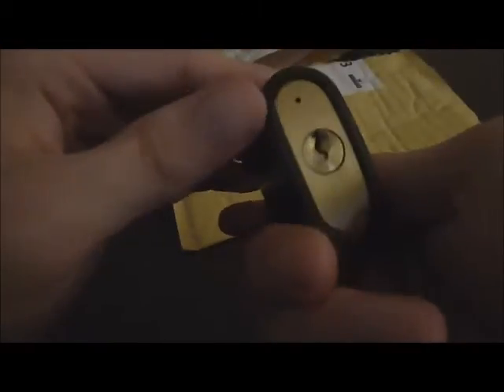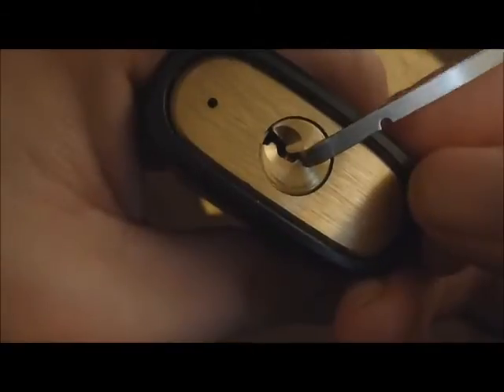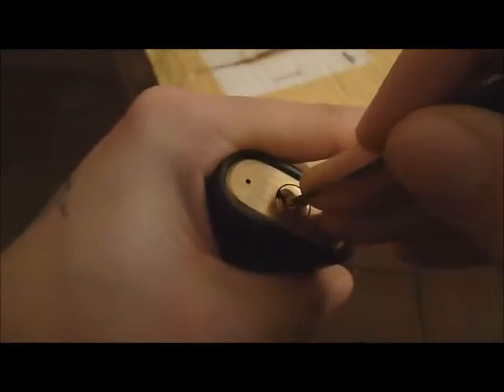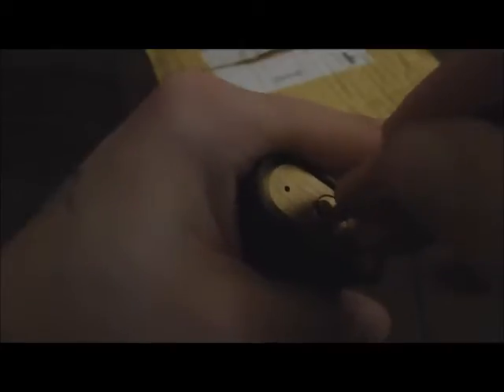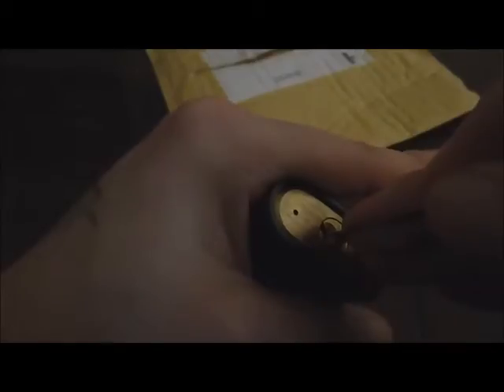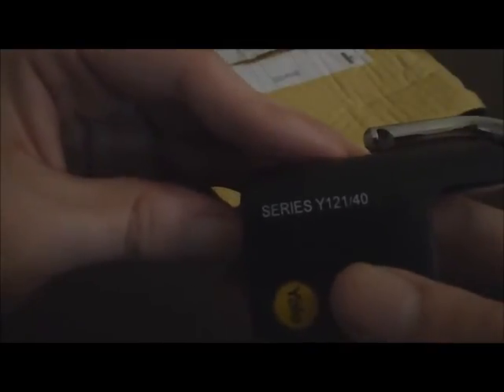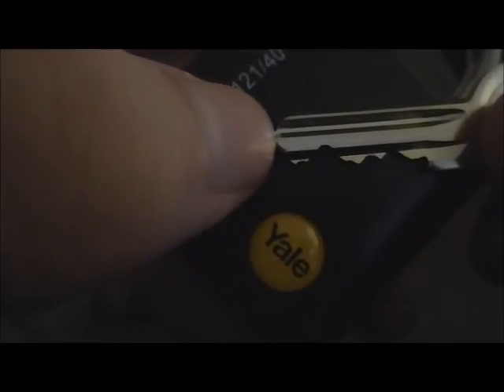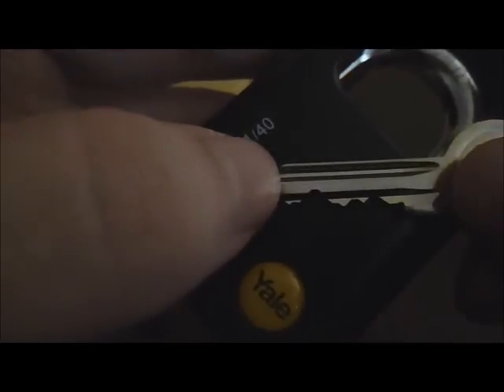Yale Y121 padlock SPP